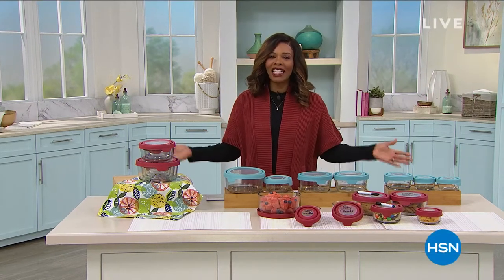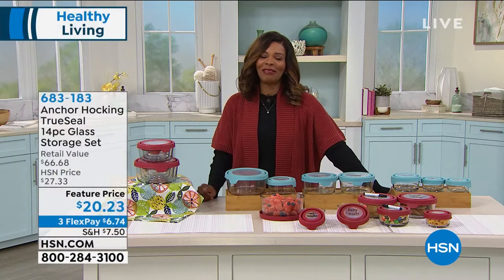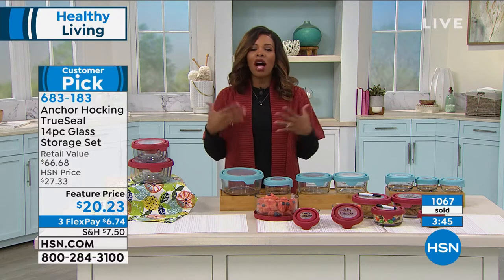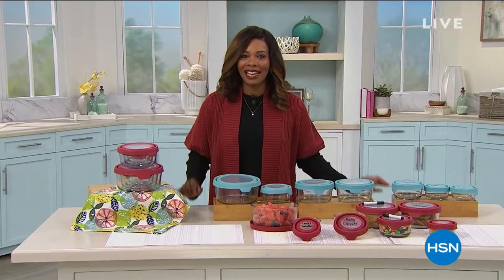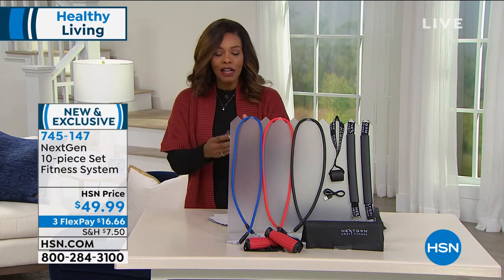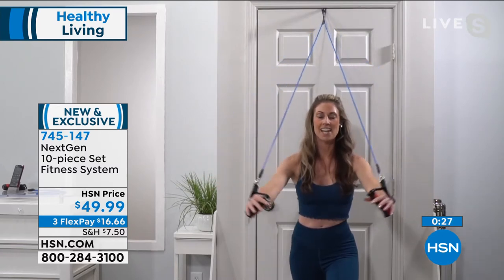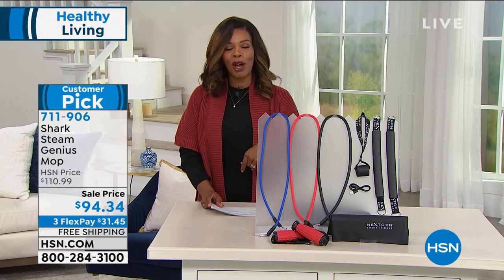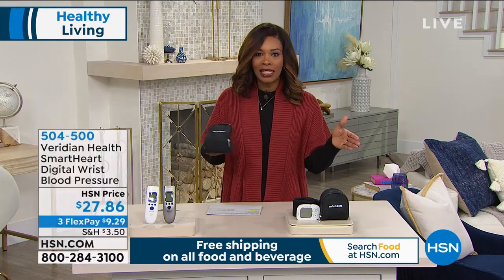HSN | Healthy Living 02.03.2021 - 05 PM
Make your year full of feel-good moments by managing stress with healthy cooking and exercising.